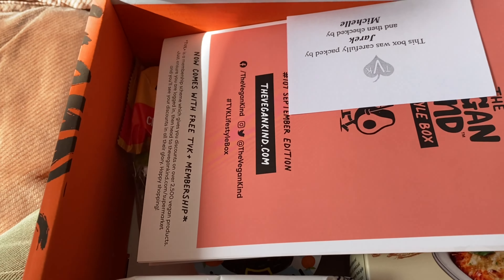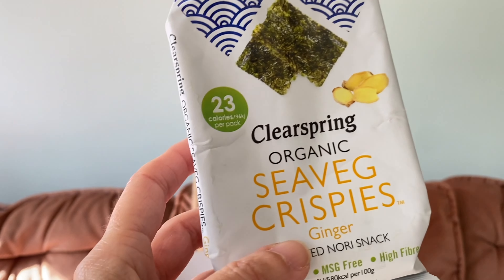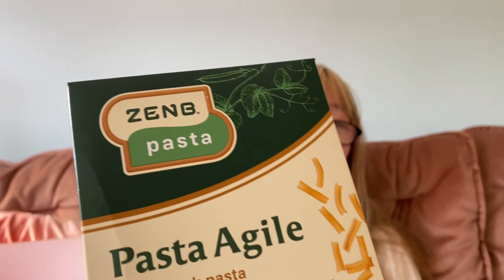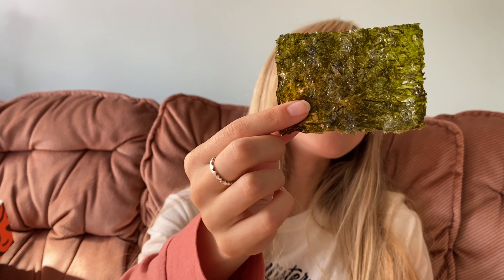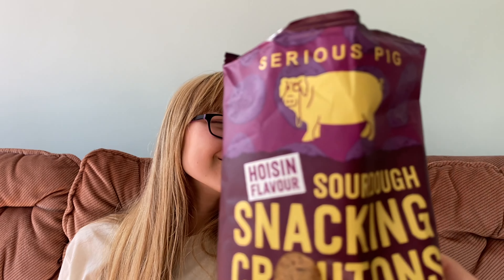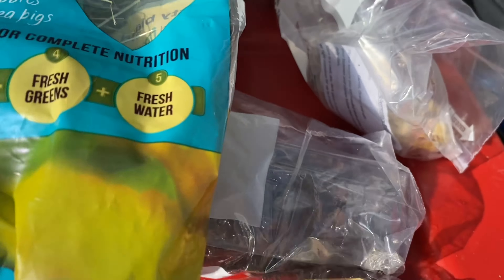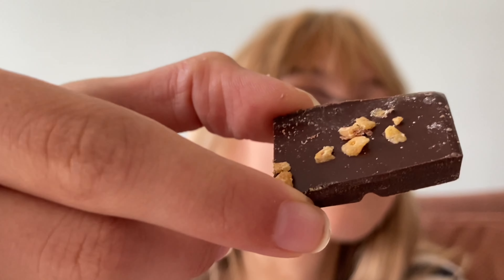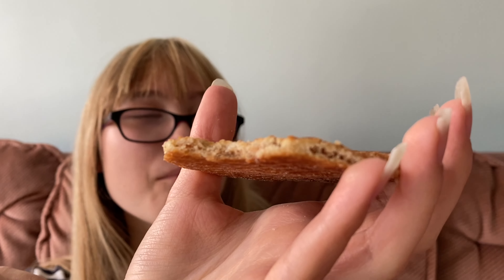The Vegan Kind Lifestyle Box September 2022 Unboxing and Taste Test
Today in this video, my  Mam and I are unboxing this month’s The Vegan Kind Lifestyle Box and trying some of the different products too.
With my Mam’s help, featuring Fudge my pet rabbit and enjoying the day.

Music credits

Fudge’s TIKTOK

Us3Vegans TikTok

Me › ...Angharad (@angharadslife) • Instagram photos and videos
Fudge › fluffyWeb resultsFluffy Fudge (@fluffy.fudge) • Instagram photos and videos

Friends and Special Thanks

Angharads Life Art by Charlotte